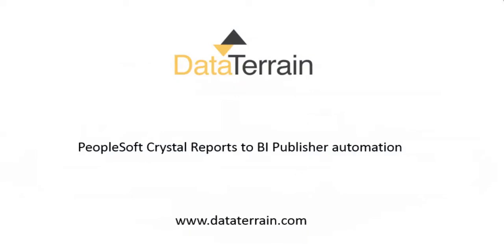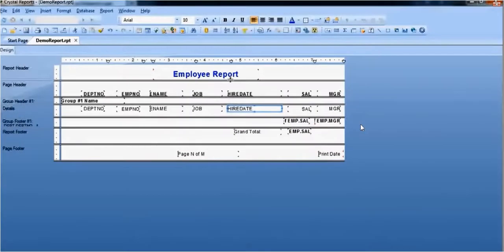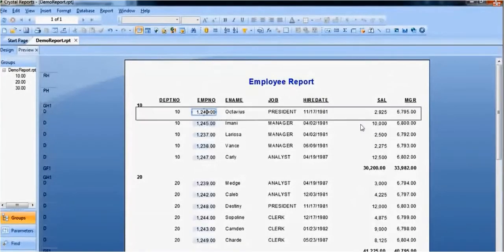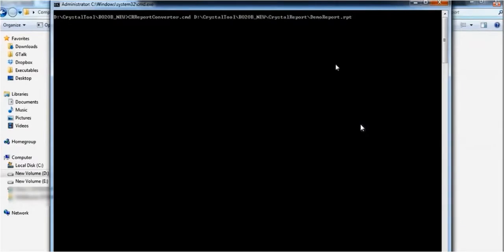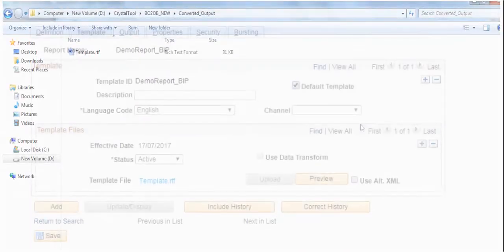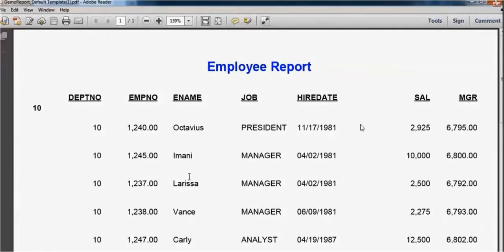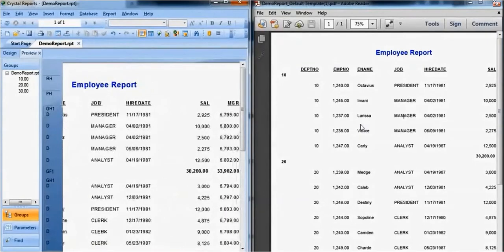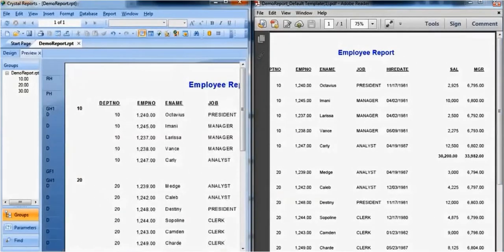Peoplesoft Crystal reports to Oracle OBIEE Conversion automation